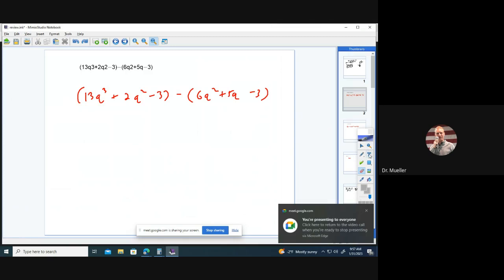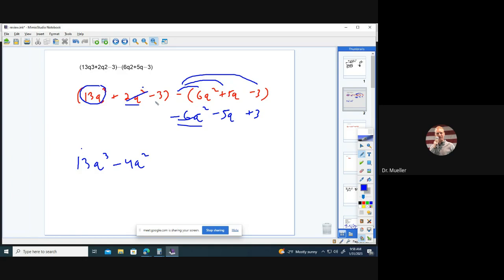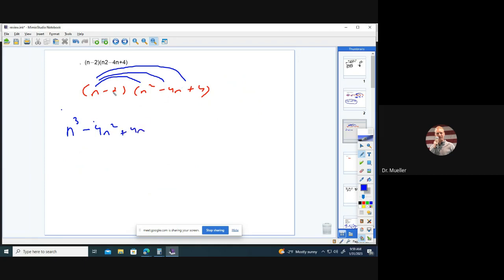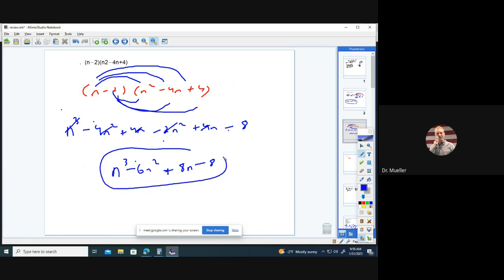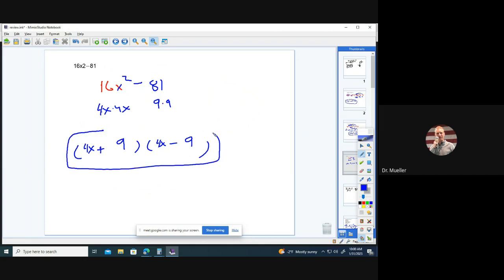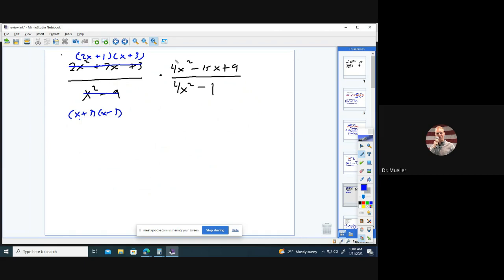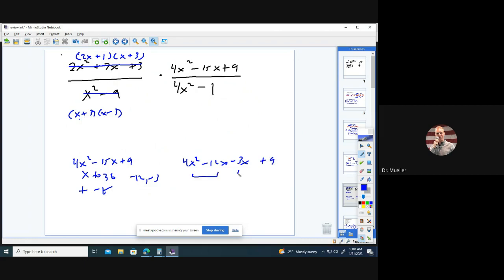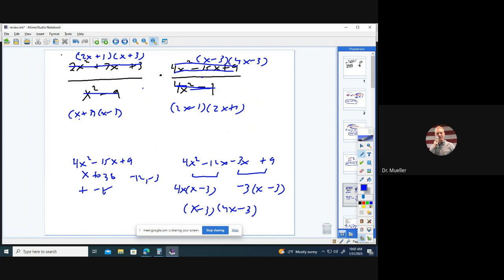Chapter 1 Practice Test: 19, 21, 23, 27